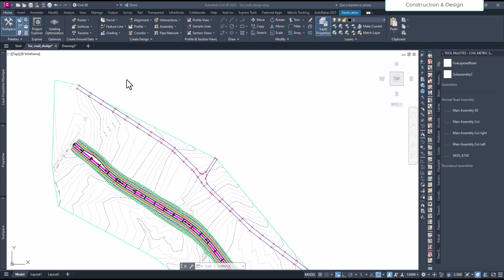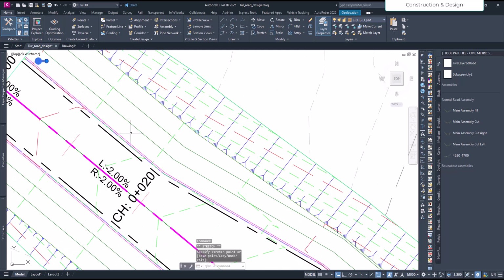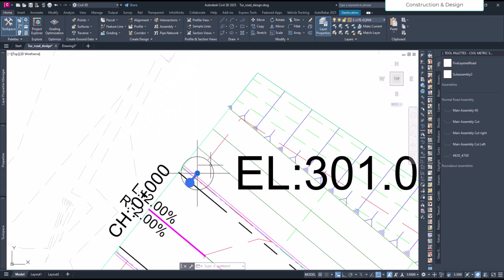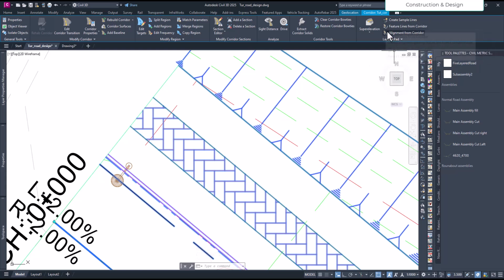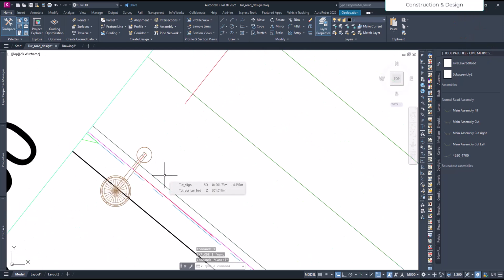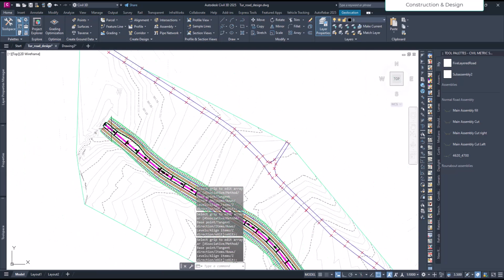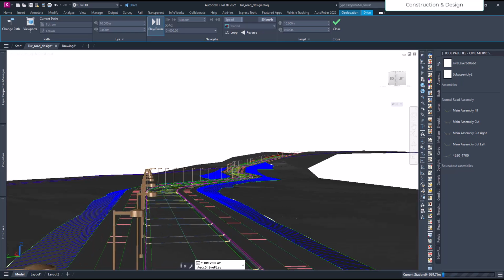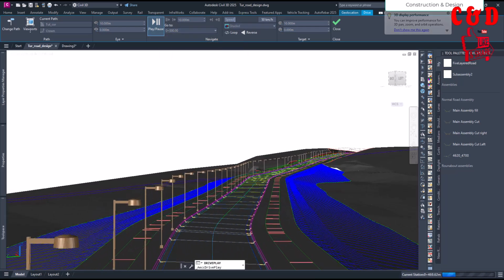Add Streetlighting poles on corridor